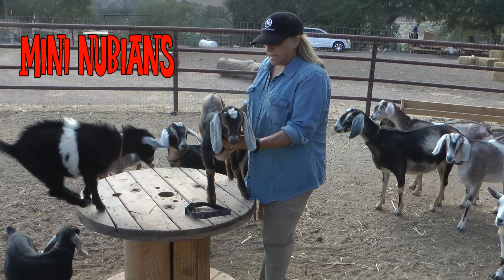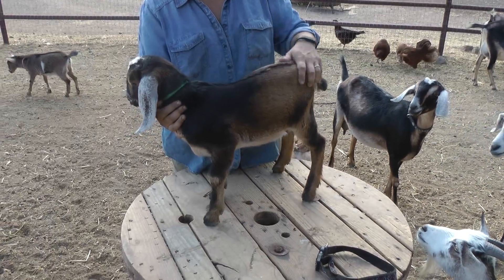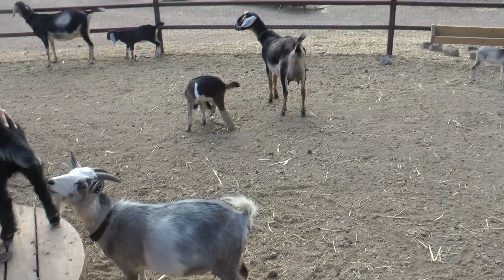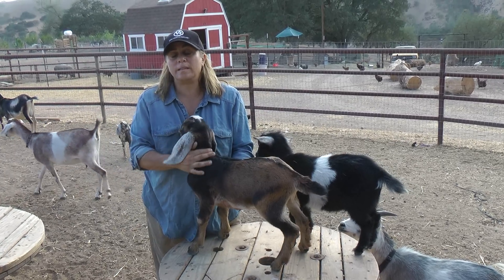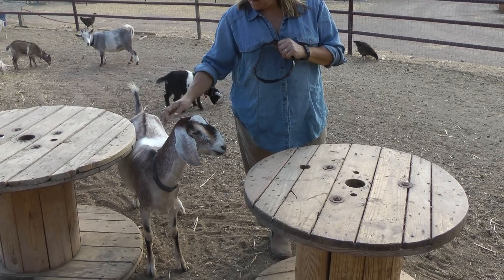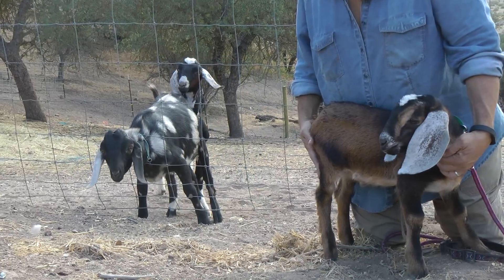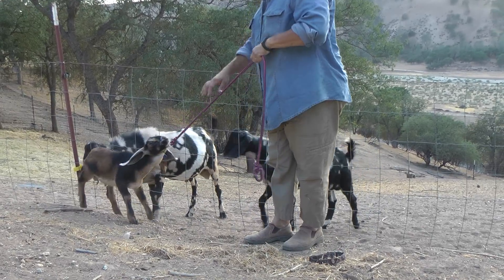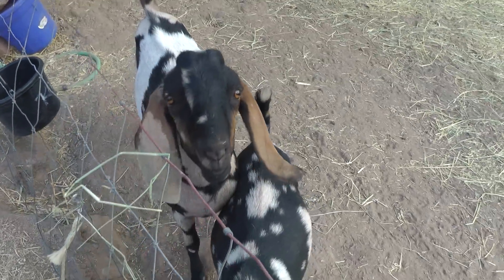Mini Nubian Goats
Here we show and tell about our herd of mini nubian goats